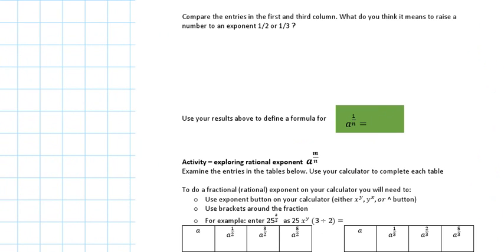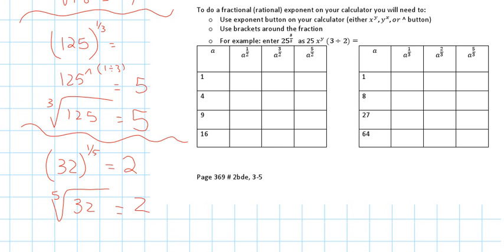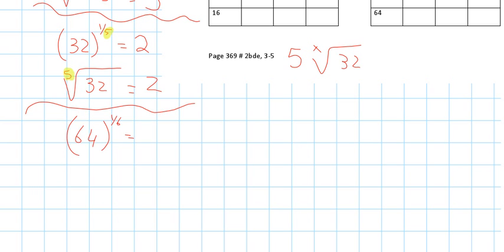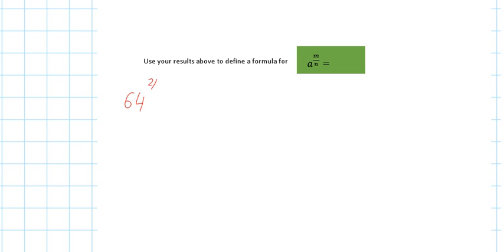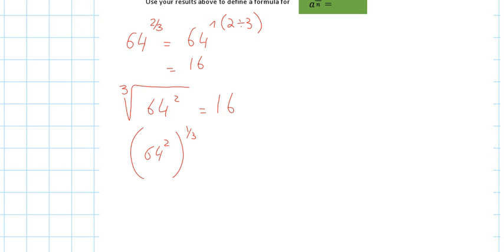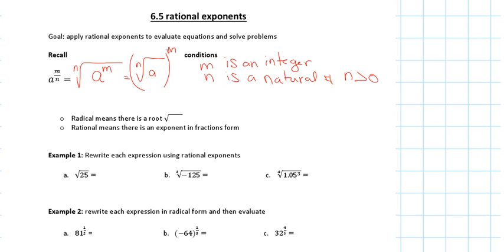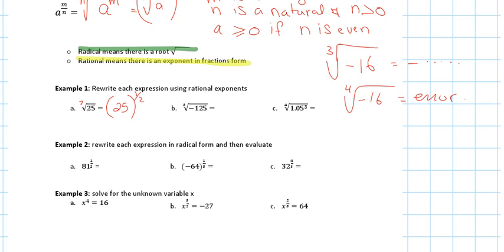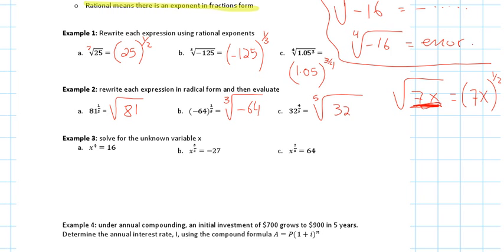May 29 rational and radical format